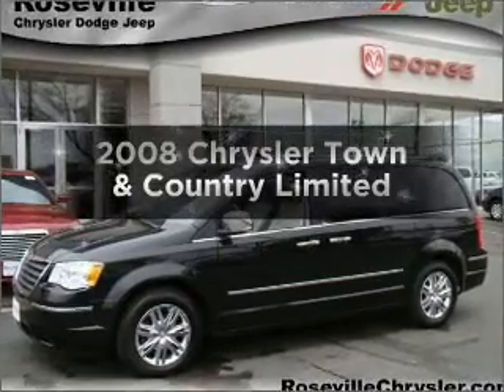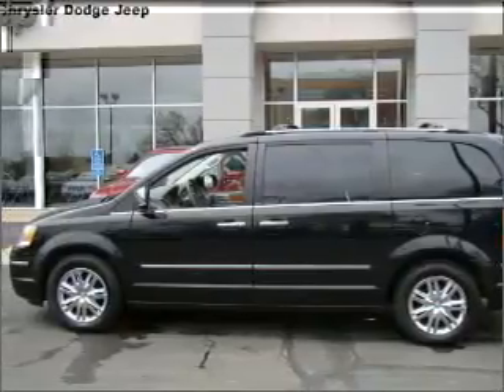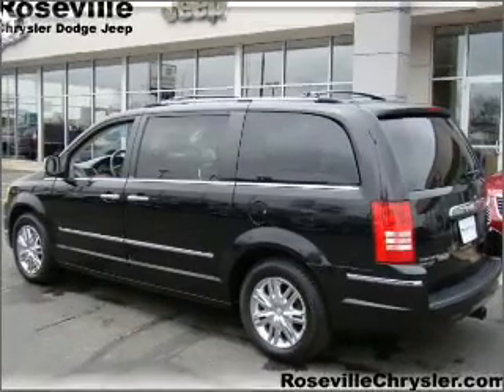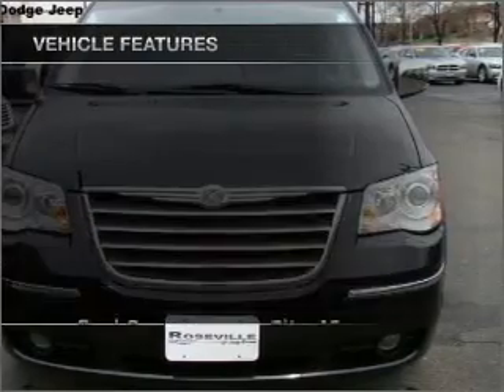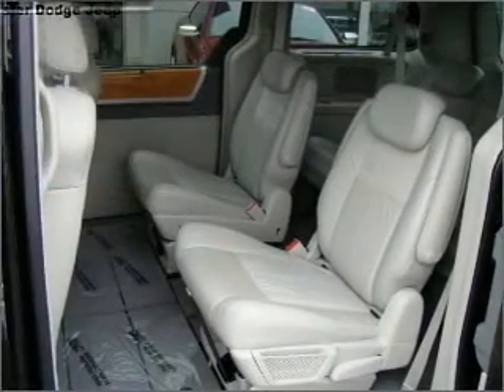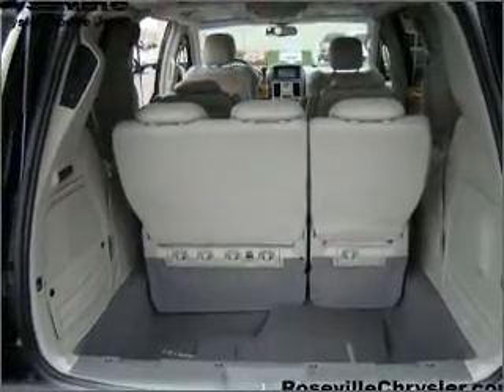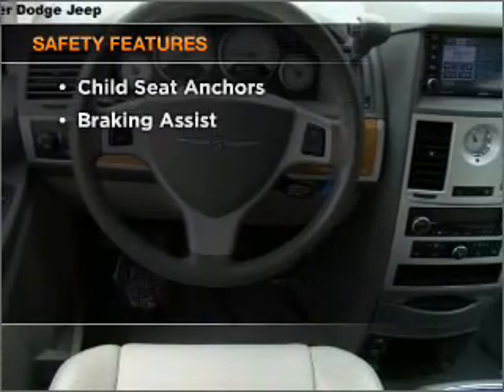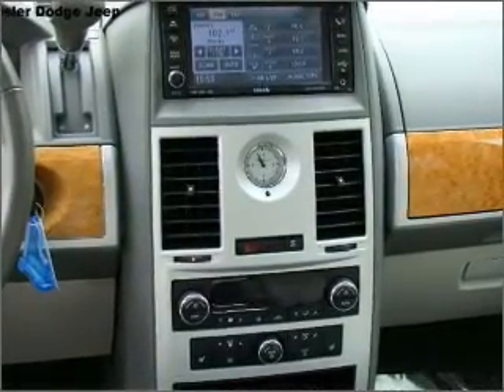2008 Chrysler Town & Country - Roseville MN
Year: 2008
Make: Chrysler
Model: Town & Country
Trim: Limited
Engine: 4.0 liter 6 cylinder 24 valve
Transmission: Automatic
Color: Brilliant Black Crystal Pearl
Mileage: 33844
Address:
2805 Long Lake Rd